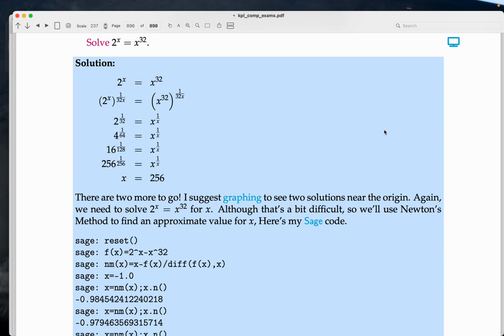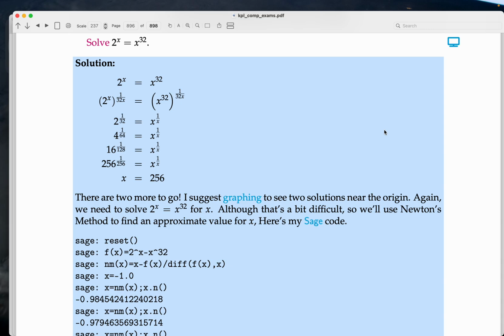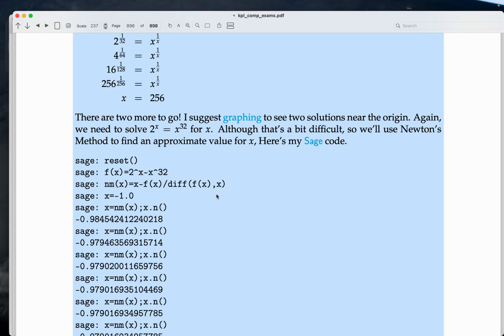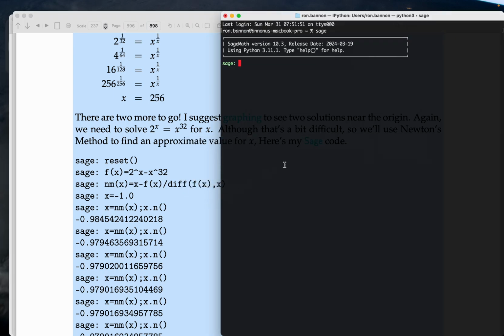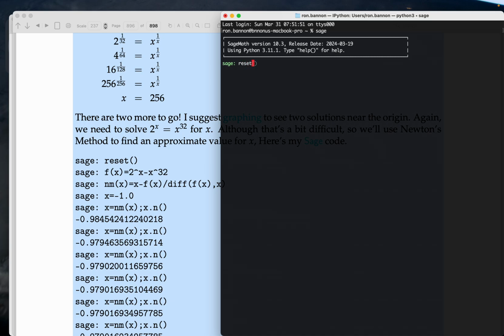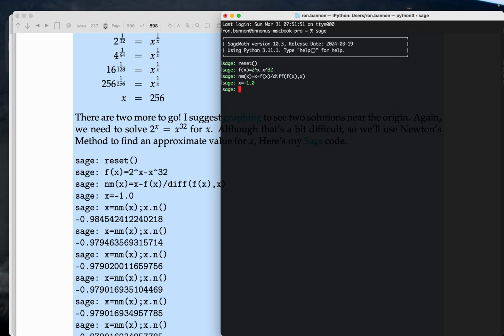pmp 04 01 2024 sage 01